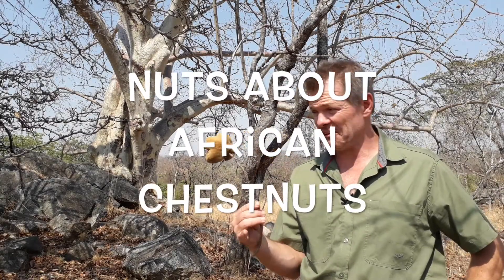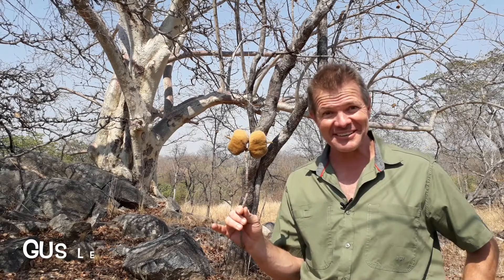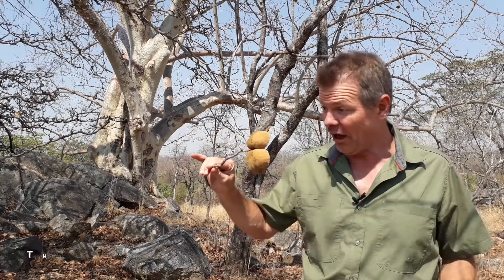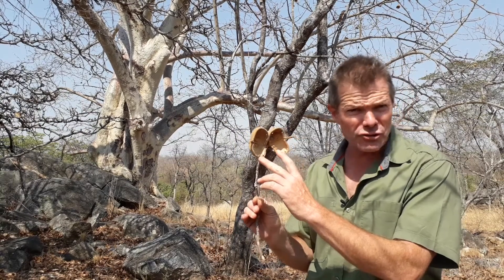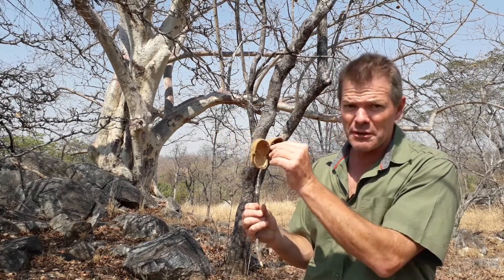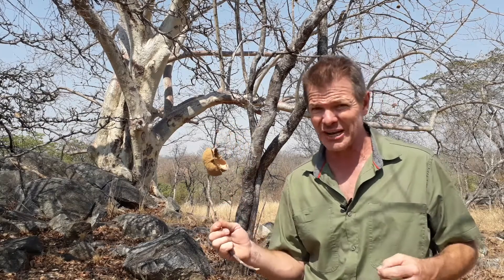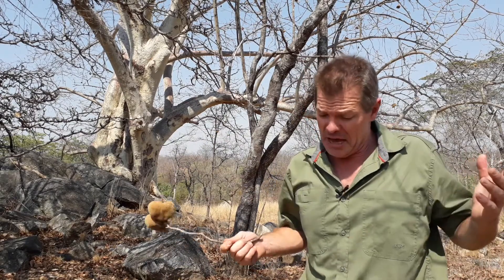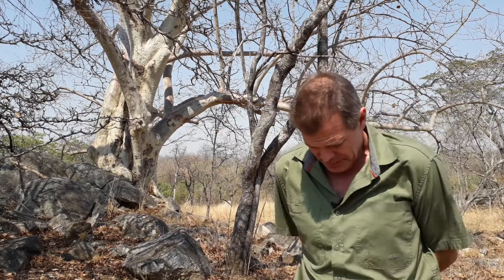Nuts about African Chestnuts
A quick intro to the stunning "silver ghost tree", the African Star Chestnut (Sterculia africana), including an astonishing fact about its traditional use in Malawi to cure madness. Featuring Gus Le Breton, the eccentric but entertaining African Plant Hunter.

For further info about this species, check out the following:

1. Luoga, E.J., Witkowski, E.T.F. and Balkwill, K., (2000). Differential utilization and ethnobotany of trees in Kitulanghalo forest reserve and surrounding communal lands, eastern Tanzania. Economic Botany, 54(3), pp.328-343.

2. Havinga, R.M., Hartl, A., Putscher, J., Prehsler, S., Buchmann, C. and Vogl, C.R., (2010). Tamarindus indica L.(Fabaceae): patterns of use in traditional African medicine. Journal of Ethnopharmacology, 127(3), pp.573-588.

3. Moshi, M.J., Mbwambo, Z.A., Nondo, R.S., Masimbaa, P.J., Kamuhabwa, A., Kapingu, M.C., Thomas, P. and Richard, M., (2006). Evaluation of ethnomedical claims and brine shrimp toxicity of some plants used in Tanzania as traditional medicines. African Journal of Traditional, Complementary and Alternative Medicines, 3(3), pp.48-58.

5. Kirabo, I., Mabiki, F.P., Mdegela, R.H. and Obbo, C., (2018). In Vitro Antibacterial Potential of Extracts of Sterculia africana, Acacia sieberiana, and Cassia abbreviata ssp. abbreviata Used by Yellow Baboons (Papio cynocephalus) for Possible Self-Medication in Mikumi National Park, Tanzania. International Journal of Zoology, 2018.

6. El-Sherei, M.M., Ragheb, A.Y., Kassem, M.E.S., Marzouk, M.M., Mosharrafa, S.A. and Saleh, N.A.M., (2016). Phytochemistry, biological activities and economical uses of the genus Sterculia and the related genera: A reveiw. Asian Pacific Journal of Tropical Disease, 6(6), pp.492-501.

7. Augustino, S., Hall, J.B., Makonda, F.B. and Ishengoma, R.C., (2011). Medicinal Resources of the Miombo woodlands of Urumwa, Tanzania: Plants and its uses. Journal of Medicinal Plants Research, 5(27), pp.6352-6372.